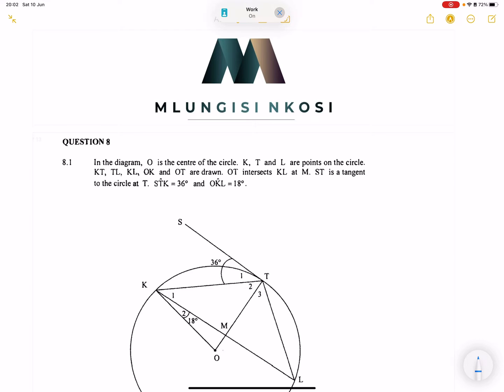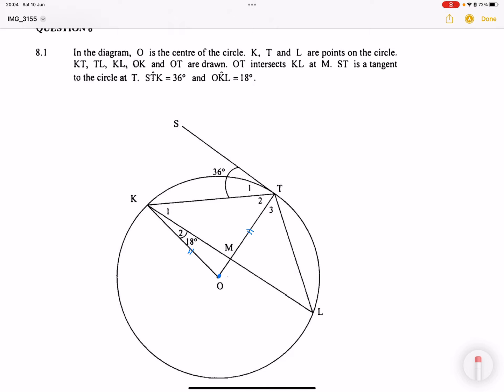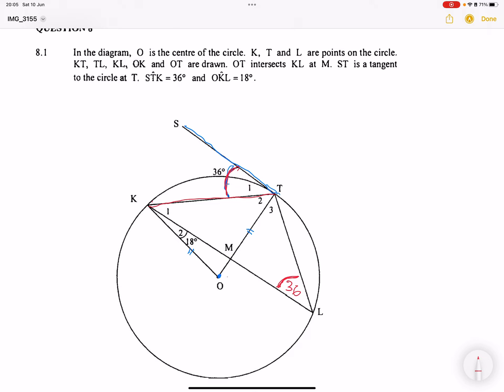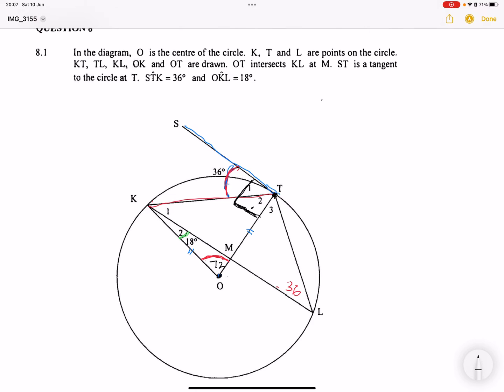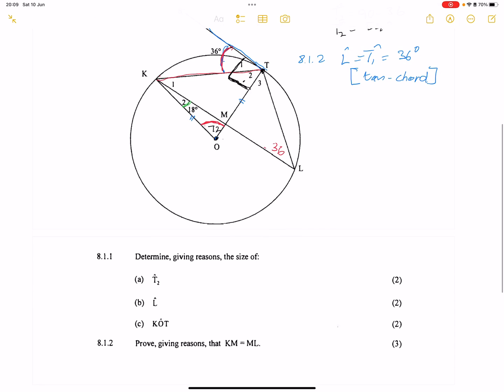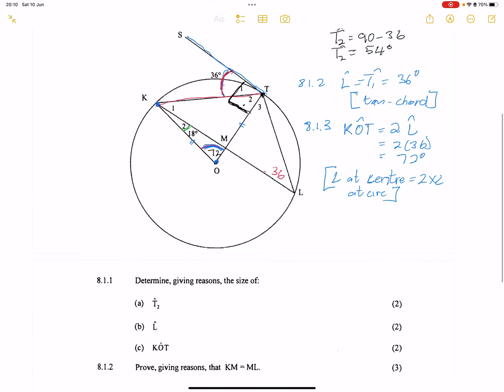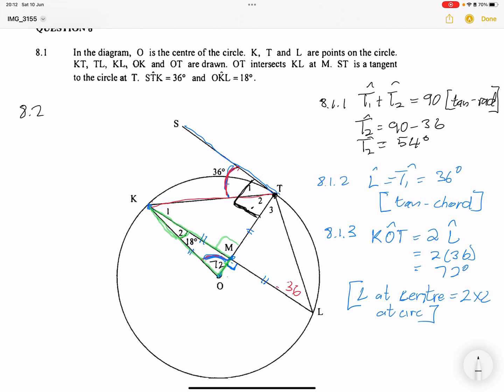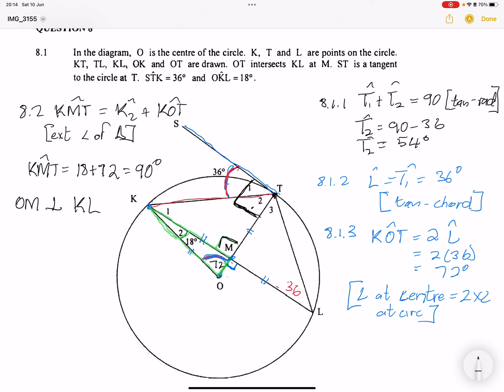Grade 12 Revision - Euclidean Geometry | May 2023 | Question 8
Memo walkthrough for the May 2023 Exam